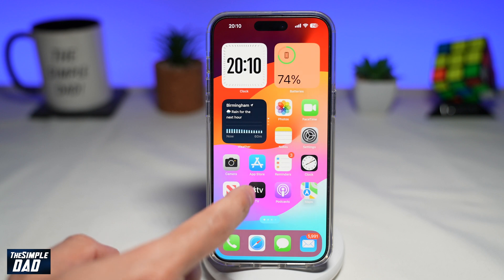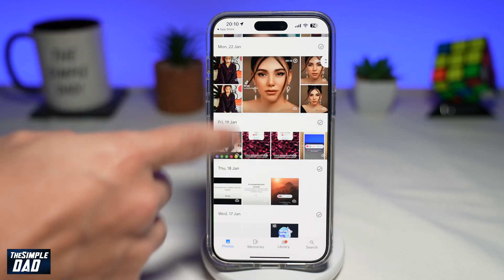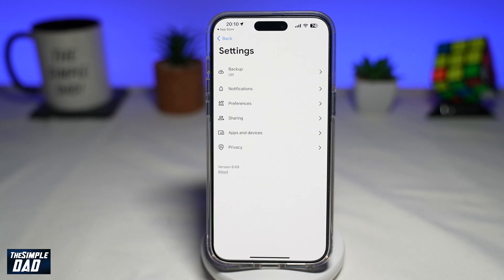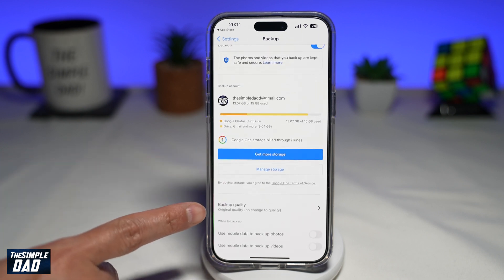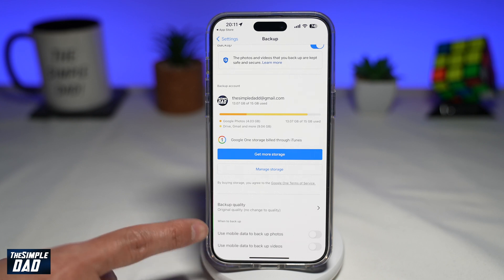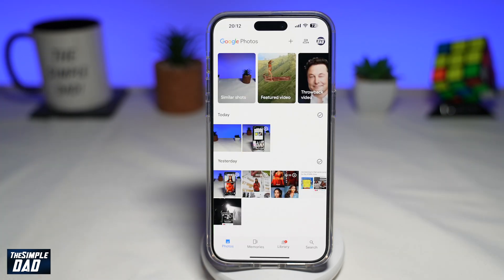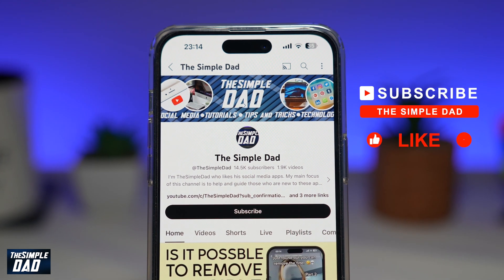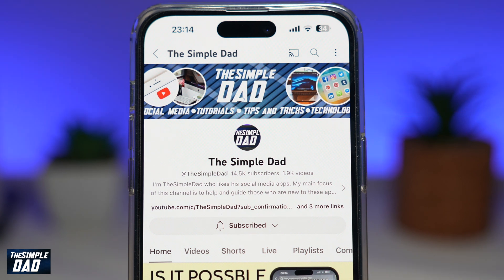How to Turn On Google Photo Backup on iPhone | How to backup Photos on Google Photo 2024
00:00 Intro
00:10 Like or no Like
00:20 How to Turn On Google Photo Backup on iPhone